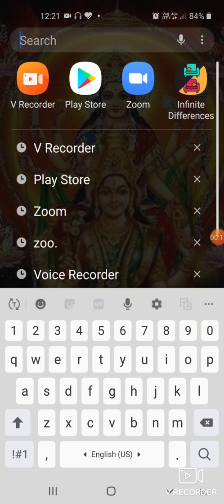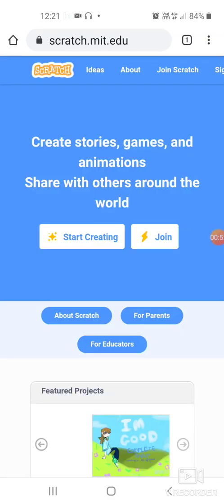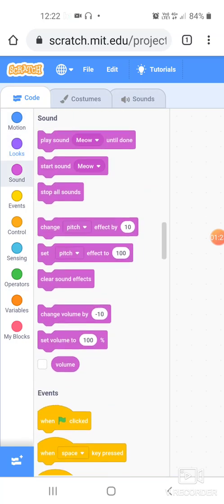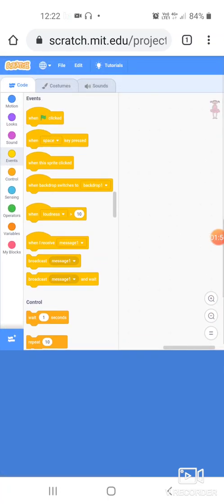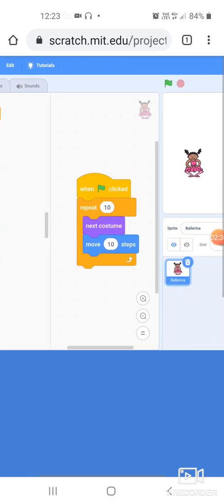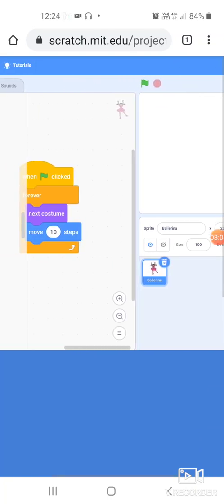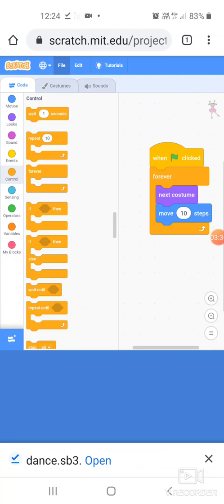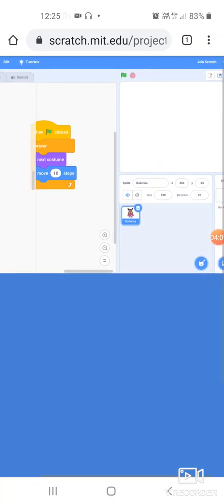Working in online Scratch 3.0 | On Android Phones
This video tells you how to work with Scratch 3.0 on android phones.